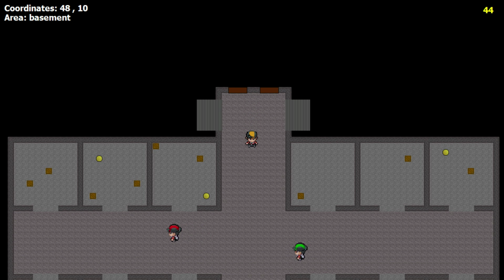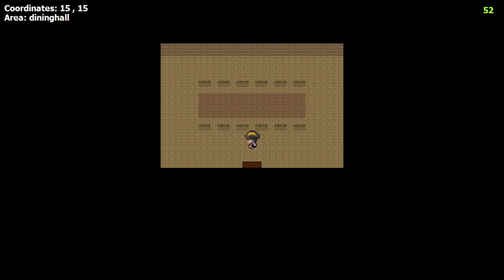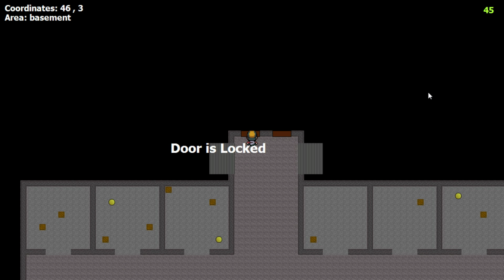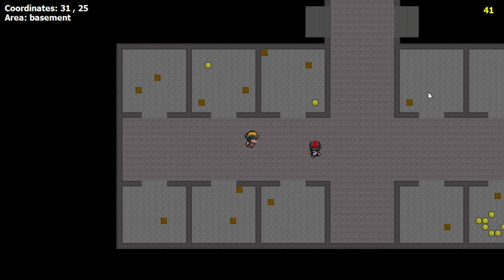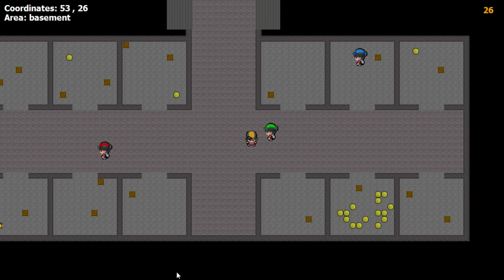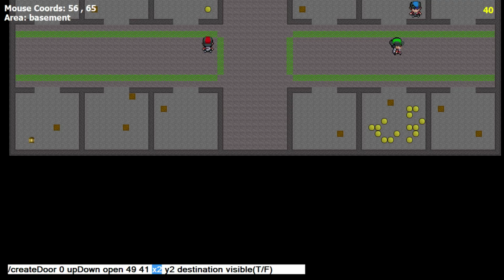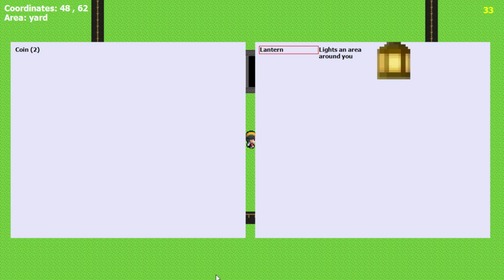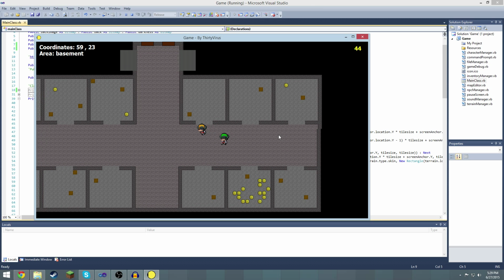My 2D RPG Game- Update 6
There were a lot of changes this month! I'm hoping by July 27th there will be a chat system and maybe even multiplayer! Enjoy!

This game is planned to be a 2D action / adventure / role-playing game in which you can fight, build, trade, and save the world! The engine I'm showing off here not only can be used for a single hit game, but as many as I can come up with! I also plan on making the level editor available to everyone as I release the engine, so you can make your own adventures for friends and other players! If you happen to come up with anything that you think the game  should have, please be sure to tell me!

Join the Minecraft Server: play.subiocraft.net